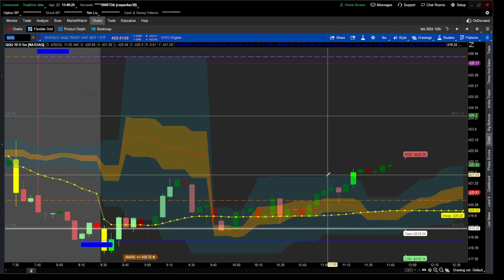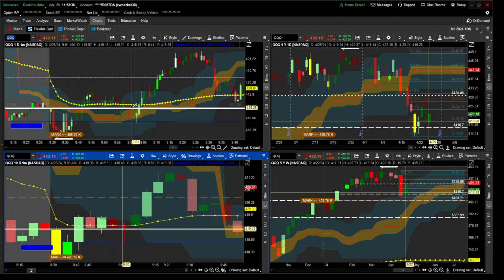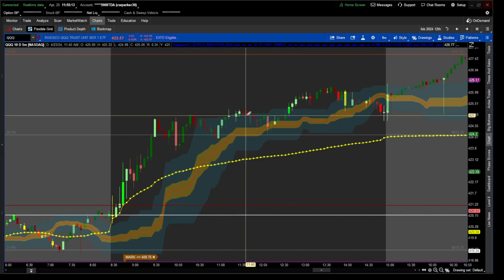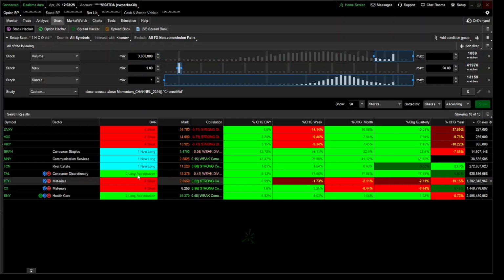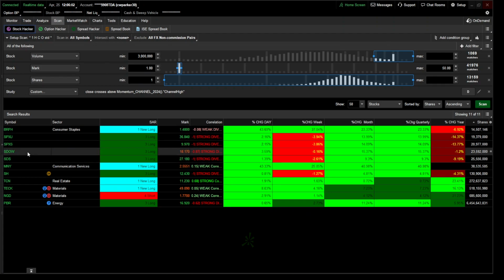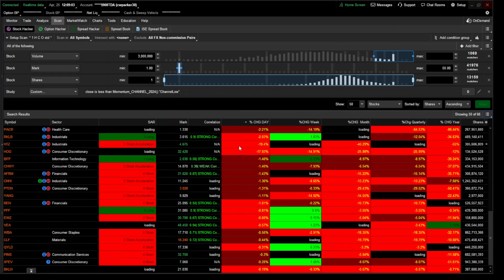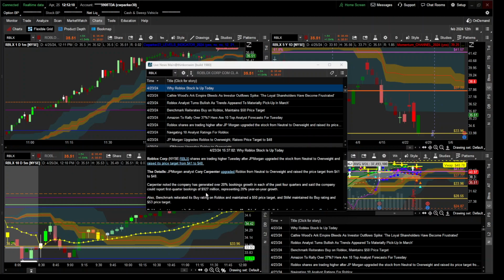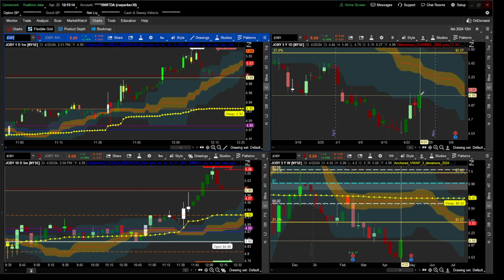Thinkorswim Momentum Channel Indicator Strategy